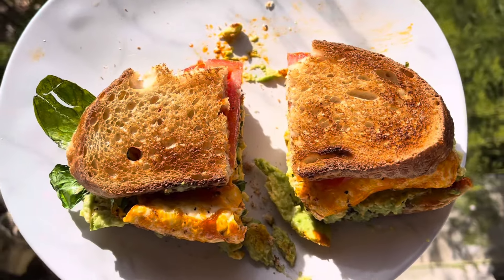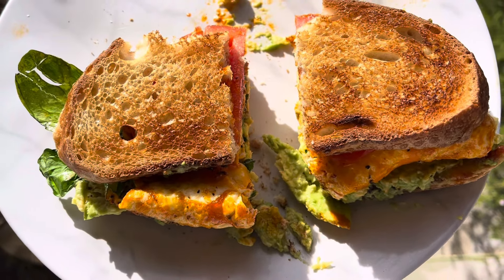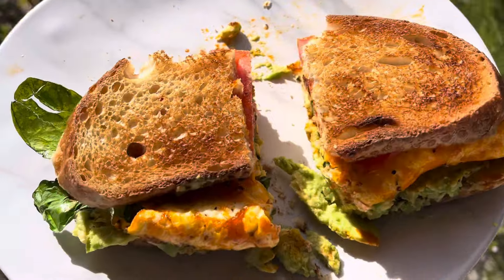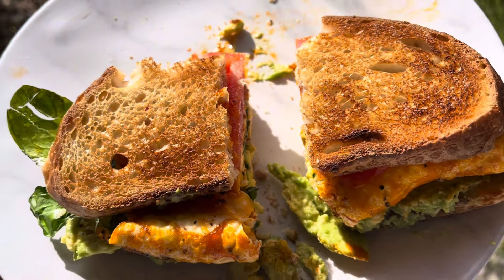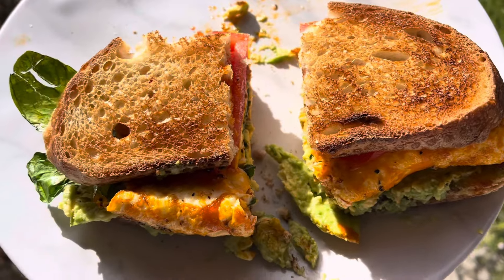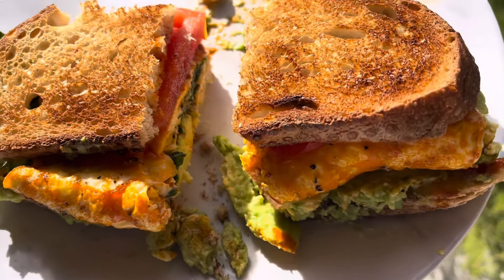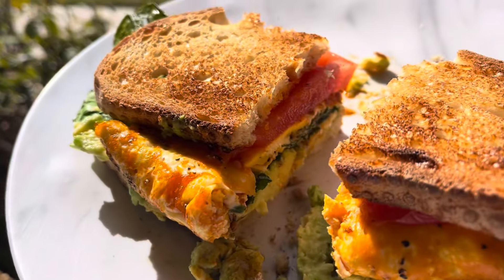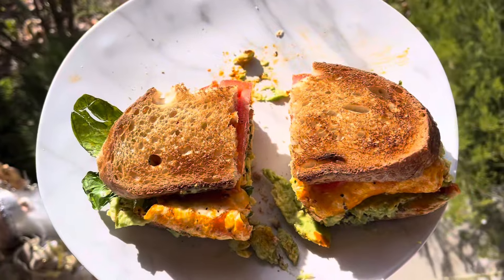EPISODE 4: SUB-3 MARATHON BUILD (+ what I eat in a day)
Hi friends! I hope all is well. We are officially wrapped with Week 4 of training and onto Week 5! Can’t believe how fast it’s flying by. In this week’s episode, I ran a 10k at race-pace, meaning I was running as if I was racing. I PB’d my mile and 5k and 10k! I didn’t realize I set a personal record for my 10k till after I was done with my run. Super stoked and so happy with the result. Anyway, can’t wait to keep putting out more episodes for you guys. Your support means the absolute world!

Run safe and run smart.

Andrew.

SOCIALS:

Instagram and TikTok: andrewbalayann

Strava: andrewbalayan

COMMON JOIE IG: commonjoie